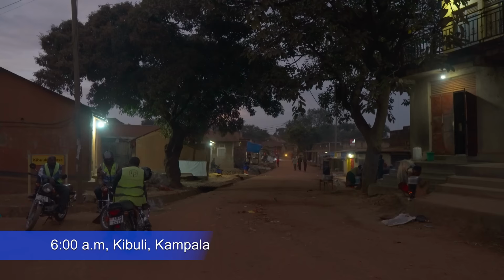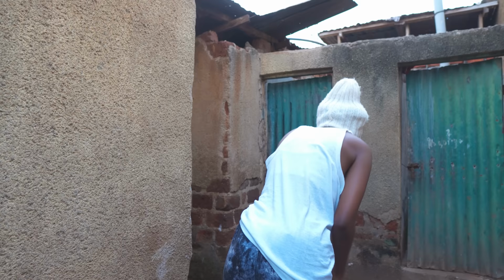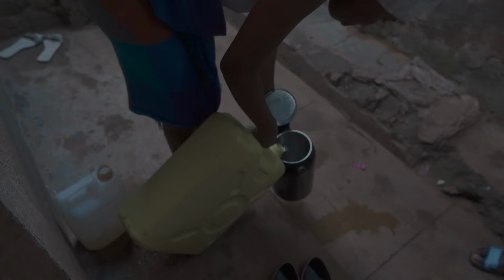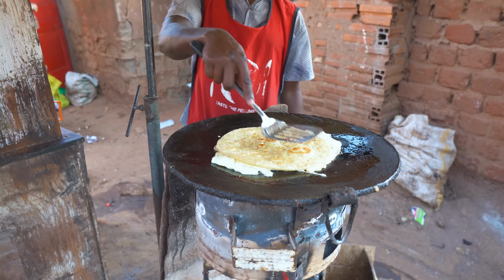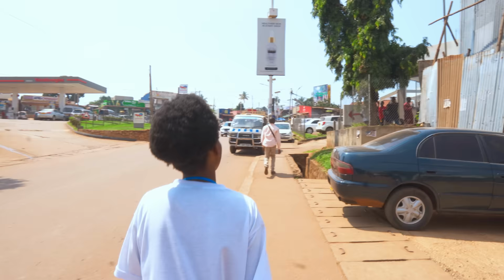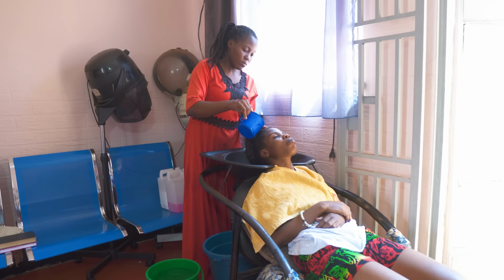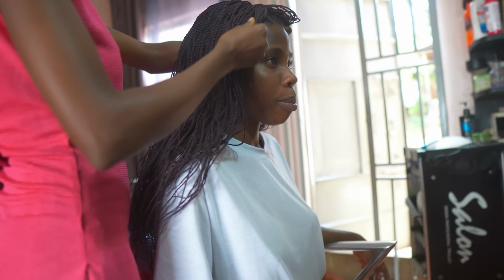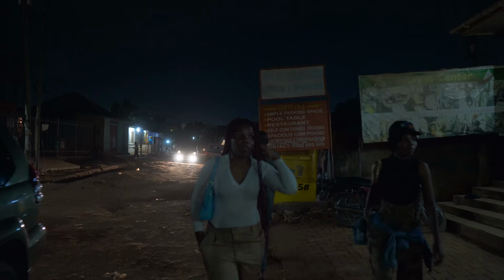A Day in the Life of a Ugandan Girl (In the Ghetto)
In this video, we will follow the life of Sheila --a 21 year-old Ugandan girl who lives in Kibuli, a lower-income neighborhood in Kampala, Uganda. We will start with her morning rituals and end with a little nightlife.

00:00 Introduction
01:31 Starting the Morning
05:23 Breakfast in the Ghetto
10:02 Getting hair done
16:04 Heading out for the Night